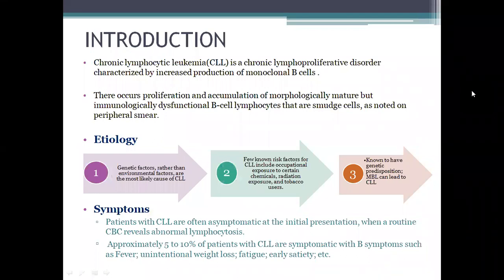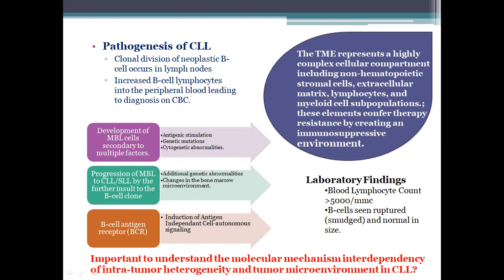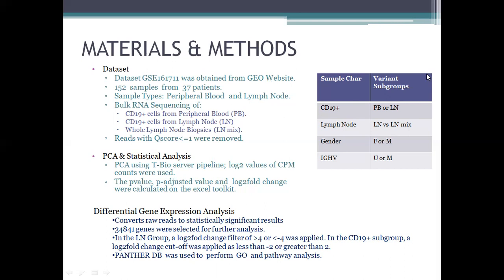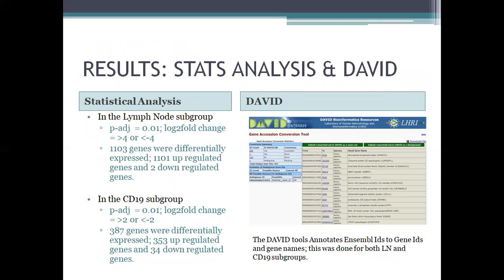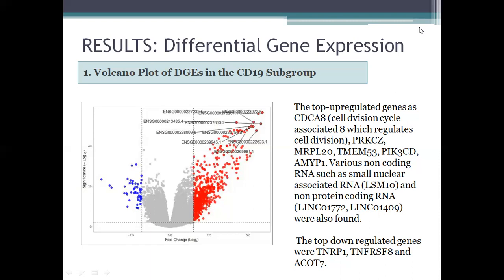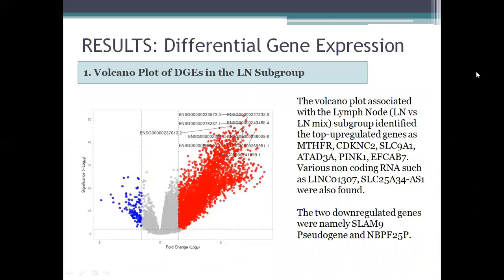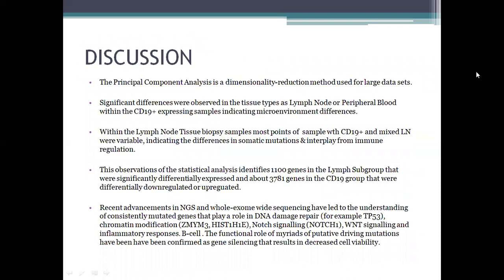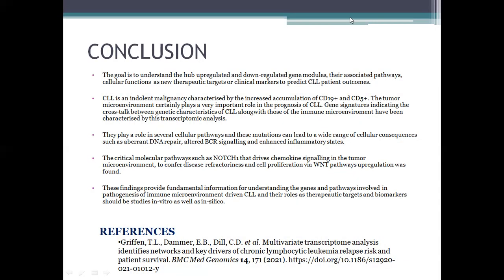Tumor Microenvironment in Chronic Lymphocytic Leukemia through Transcriptomic Analysis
Chronic Lymphocytic Leukemia (CLL) is one of the most commonly diagnosed lymph-proliferative disorders in adults across the world. It involves the uncontrolled proliferation of CD5 & CD19 containing antigen of the clonal B-cell population. The clinical behaviour and molecular mechanisms of the disease are highly heterogeneous in nature. The biological processes driving the progression of the disease are not clearly understood with conventional mechanism. Rapid advancements in Next Generation Sequencing (NGS) allows for single-cell and whole genome sequencing to characterise the various transcriptomic elements that are differentially expressed between the normal and leukemic cells. The tumor microenvironment has been receiving increasing attention in recent times due to its ability to interact with the tumour-derived signalling pathways and anti-tumor functions of the B-cell precursor lymphoblasts by promotion of tumor growth and in turn being driven by the inflammatory responses of peripheral blood (PB) and Lymph Node (LN) samples of CLL. The current article focuses on studying the interdependencies of Immune Microenvironment in the progression and prognosis of CLL. Thus the project discusses the clinical characteristics of CLL in patient data through its interdependencies on the tumor microenvironment which can be further used as biomarkers and novel therapeutic strategies for enhanced disease treatment.